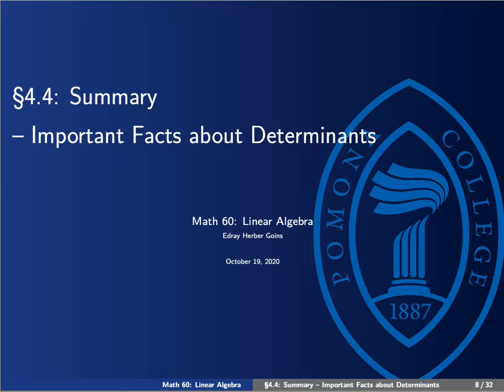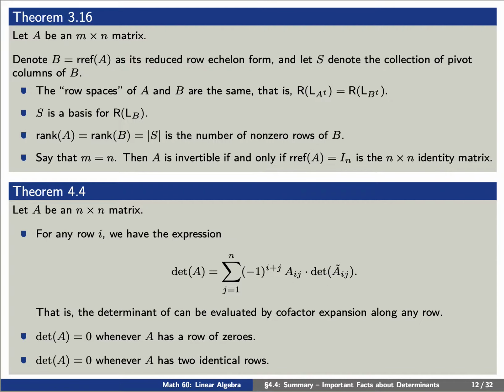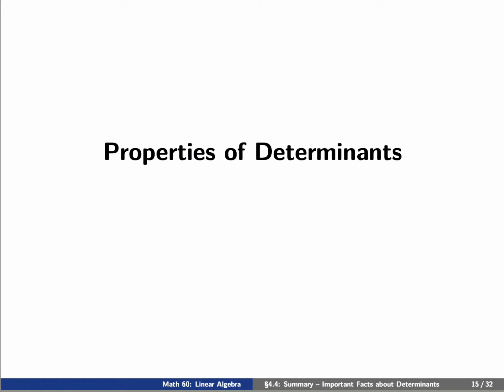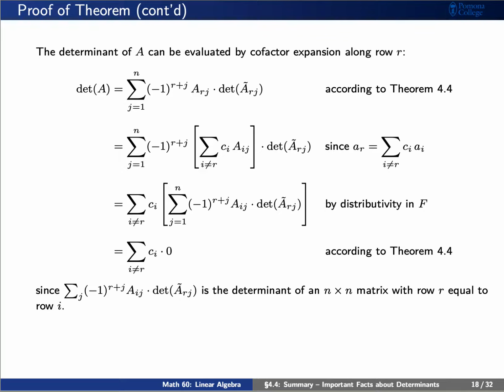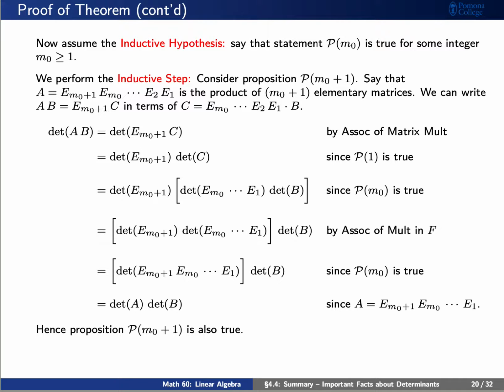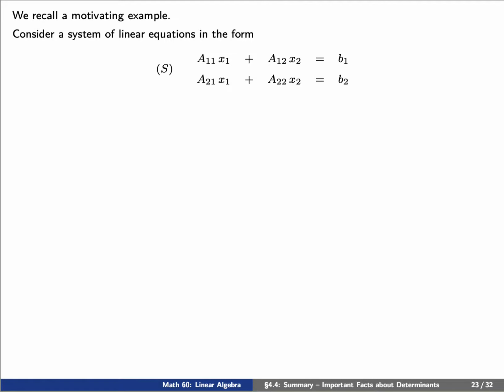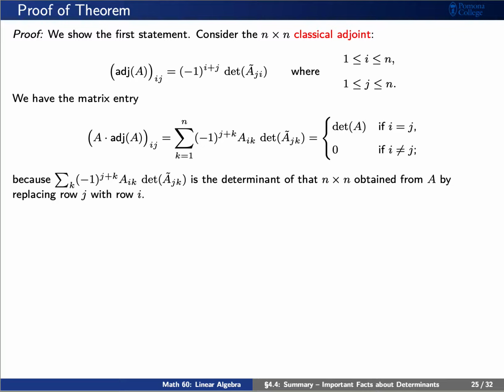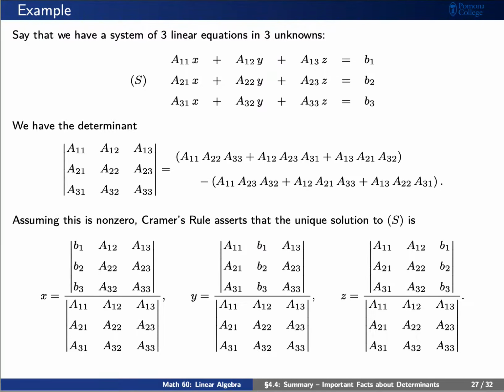Math 060: Lesson 25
This video from Monday October 19, 2020, we introduce Cramer's Rule.